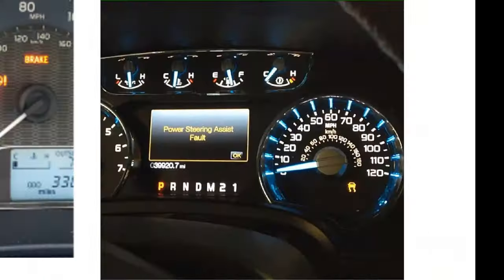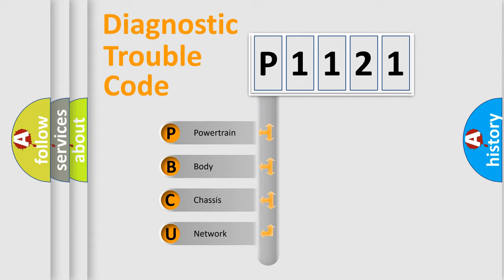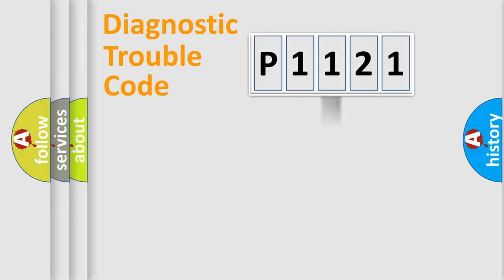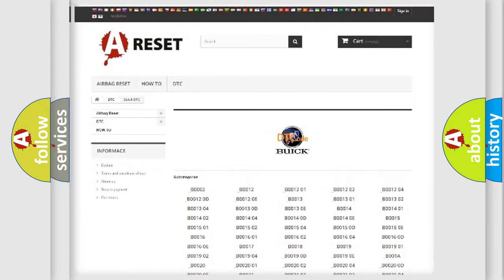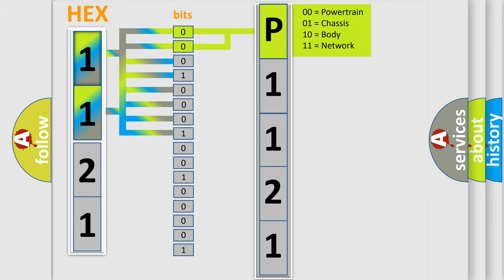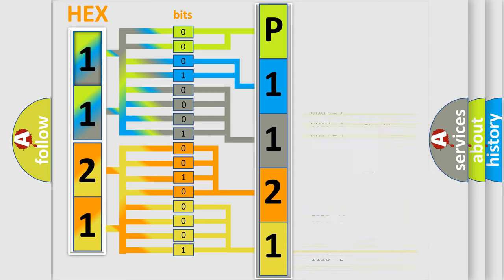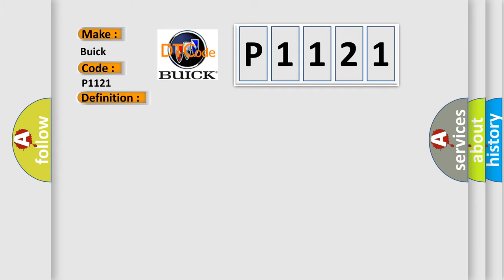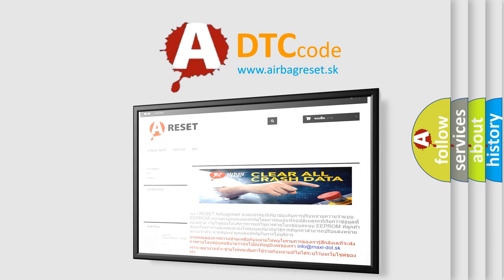DTC Buick P1121 Short Explanation